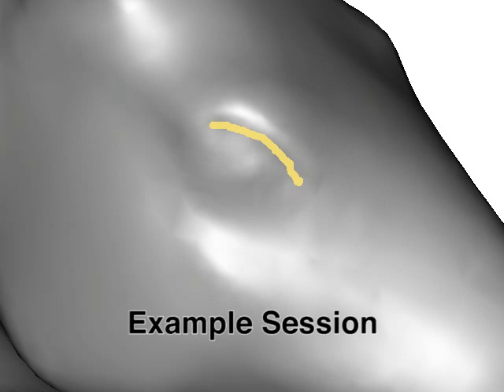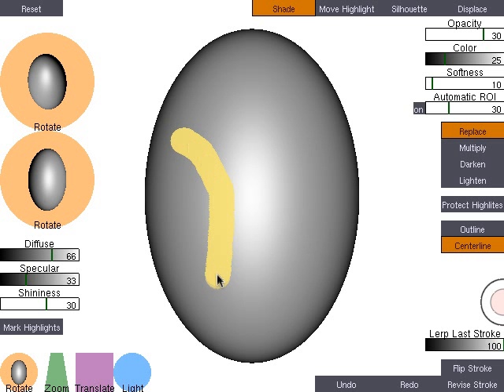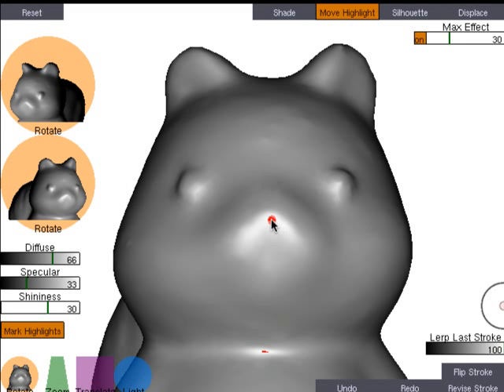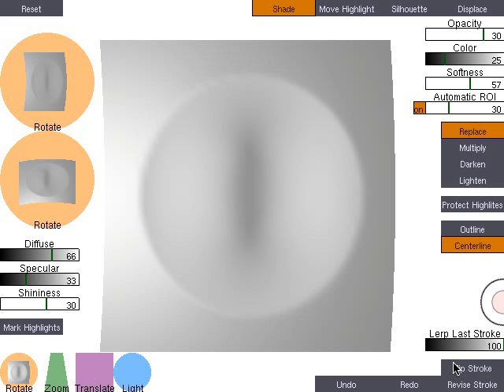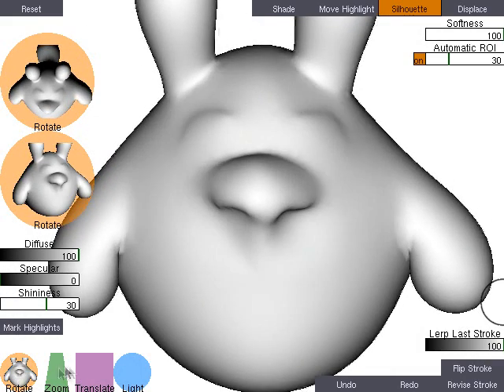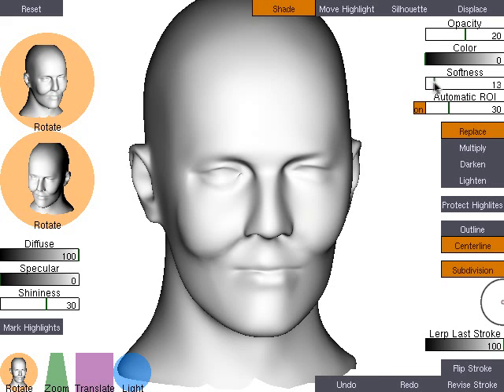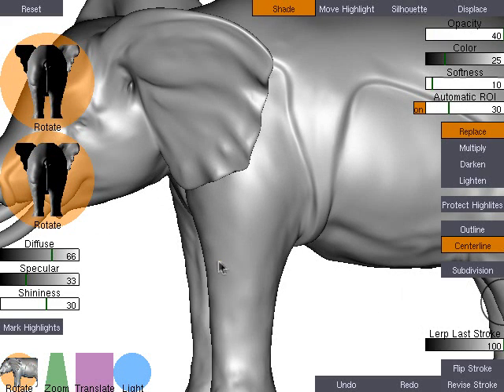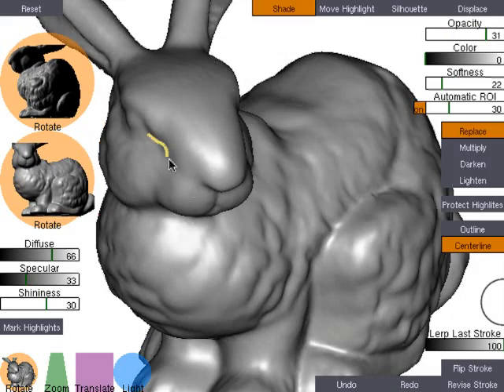Shading-Based Surface Editing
This is a tool for editing 3D surfaces by drawing 2D shading strokes.  It was developed by researchers at New York University. This video accompanies our SIGGRAPH 2008 research paper, "Shading-Based Surface Editing" by Yotam Gingold and Denis Zorin.